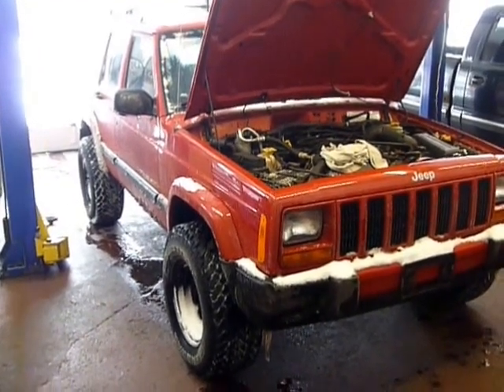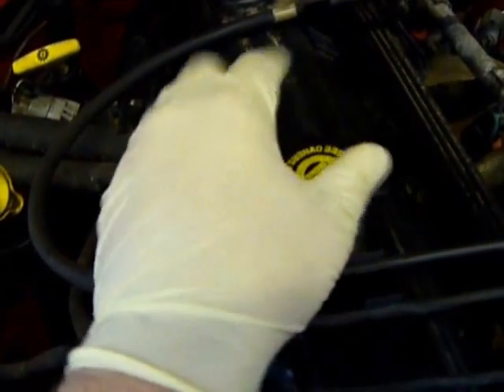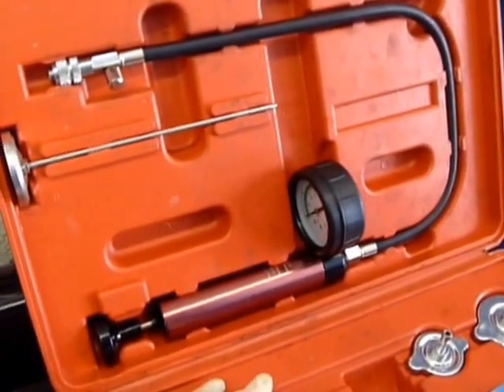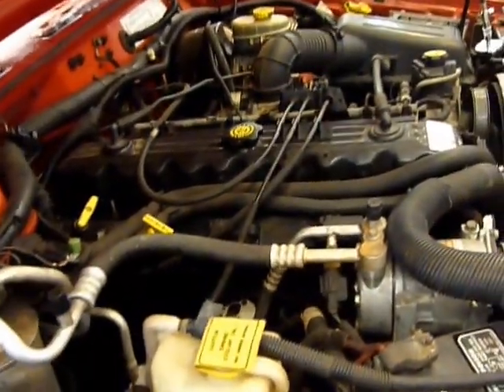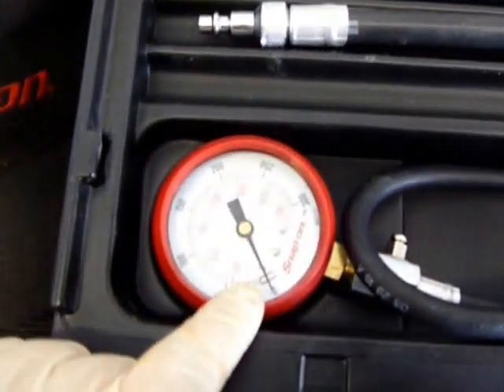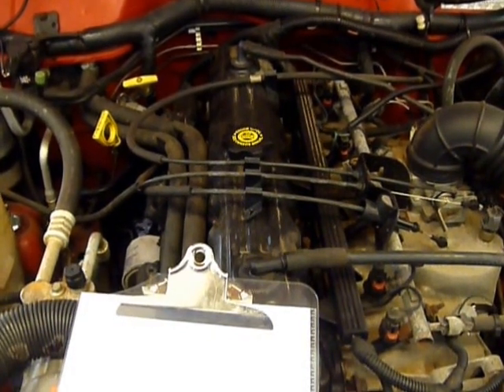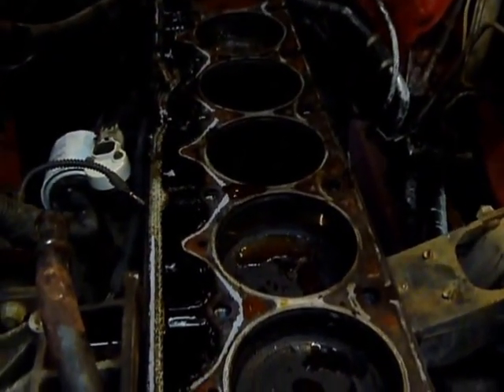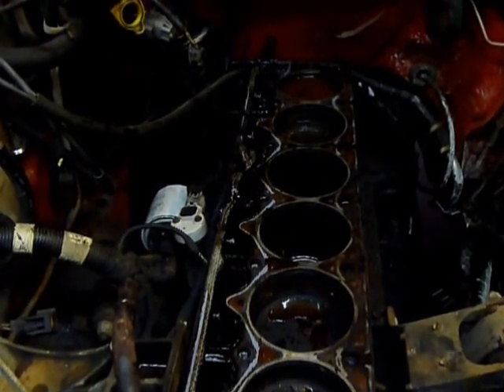No heat in the cabin diagnostic procedure, 2001 Jeep Cherokee Sport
2001 Jeep Cherokee sport with no heat in the cabin of the vehicle. Diagnostic procedure on this vehicle to determine cause.